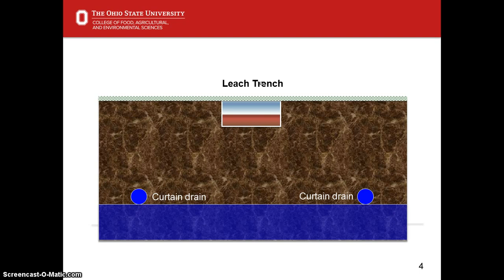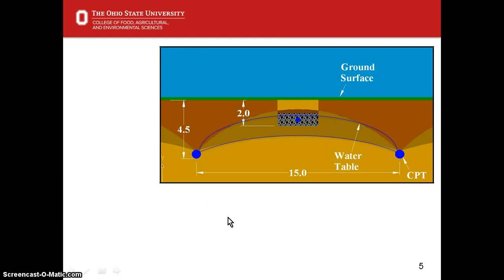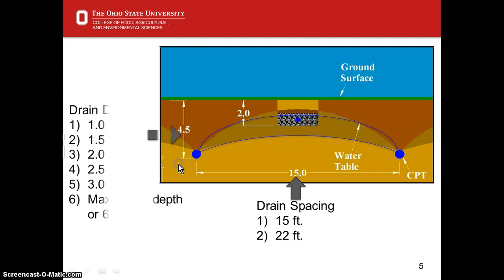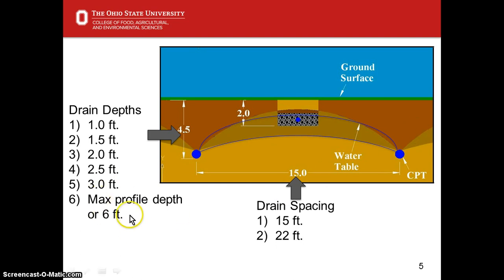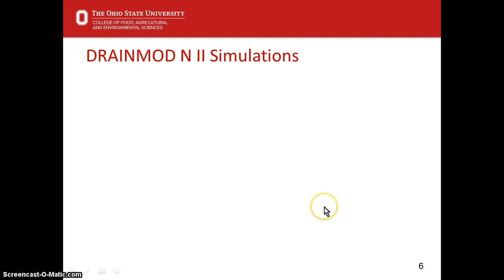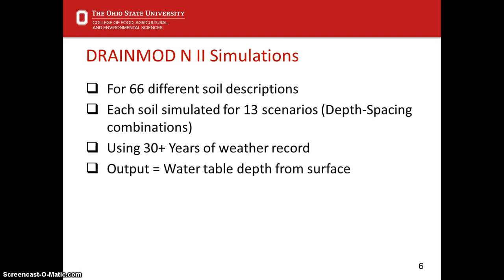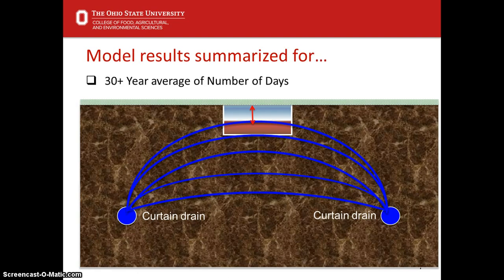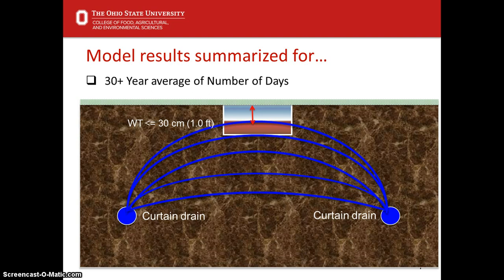ODH - Curtain Drain modeling project Demo Part 1 of 2 (Overview)